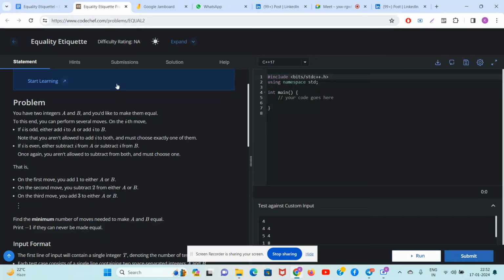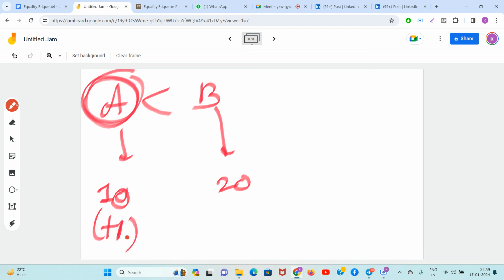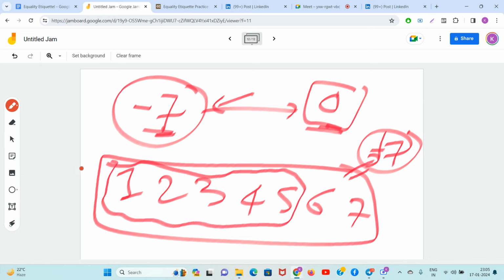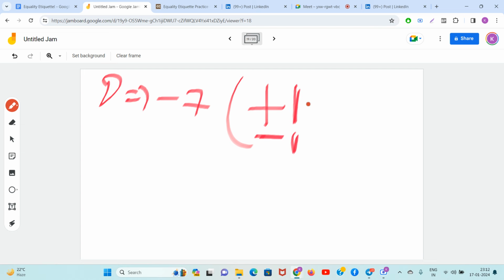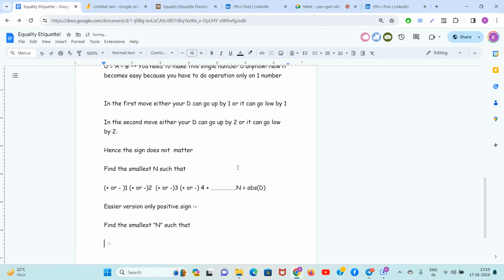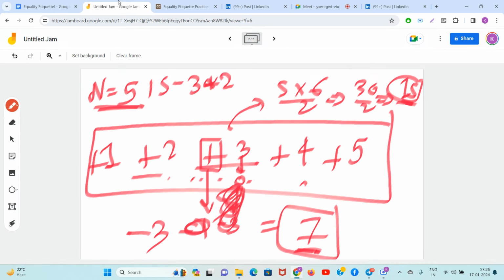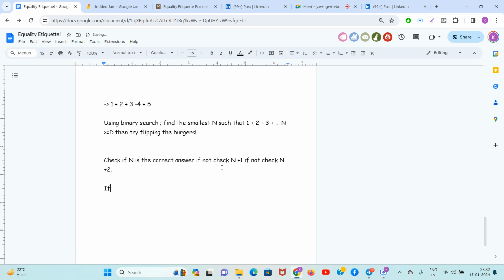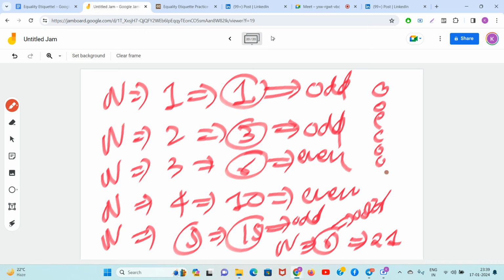Codechef Starters 117 | Equality Etiquette | Kumar K